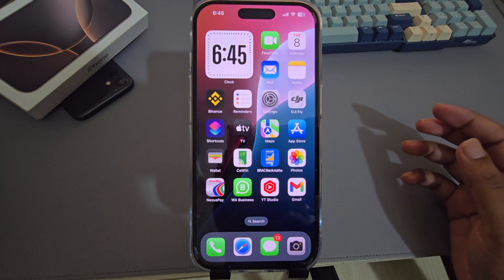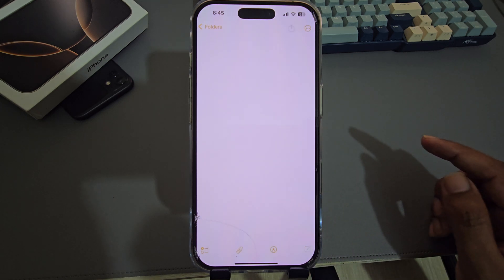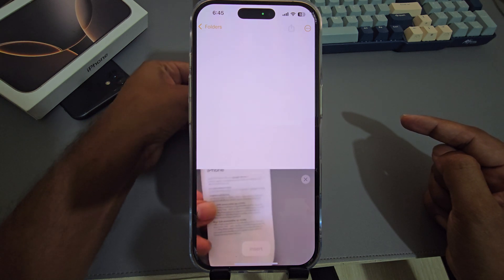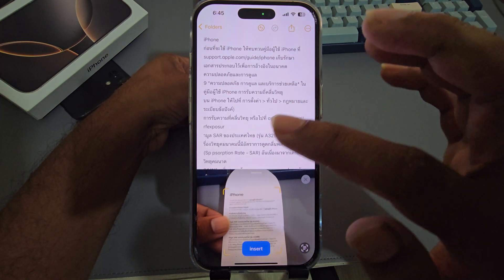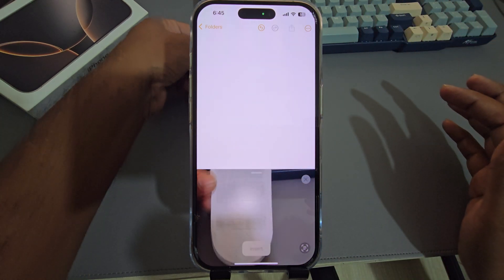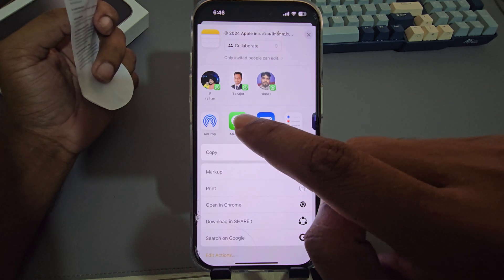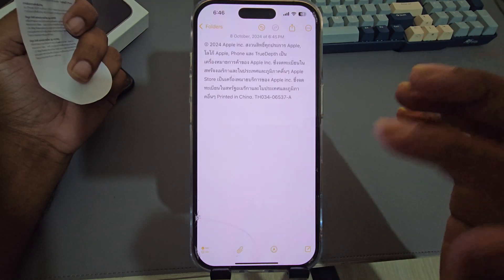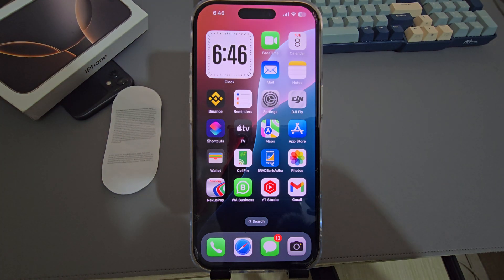iPhone 16/16 Plus/16 Pro/Max: How to copy text from image on iphone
How to copy text from photos and videos on Apple iPhones
The Apple iPhone’s in-built feature can be used to easily copy text from images and videos.